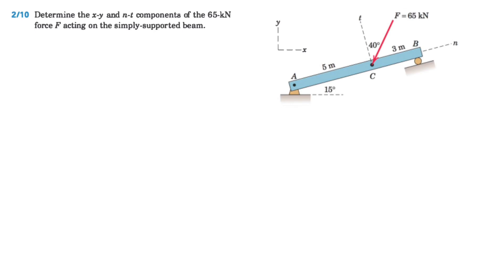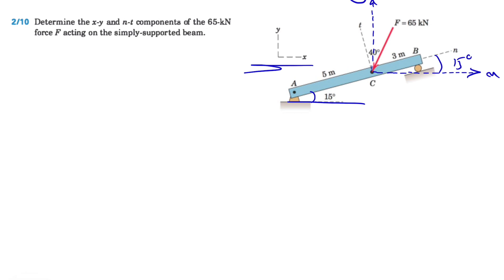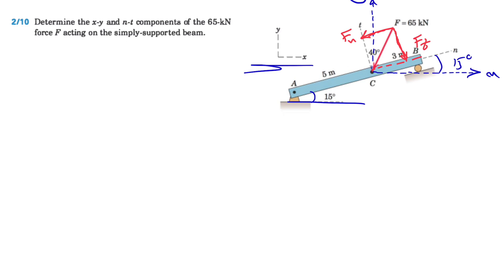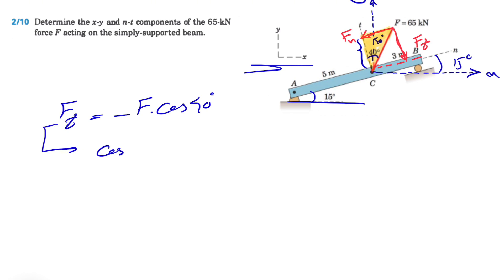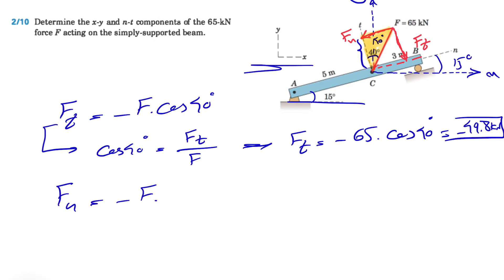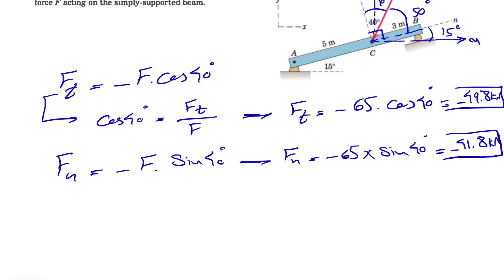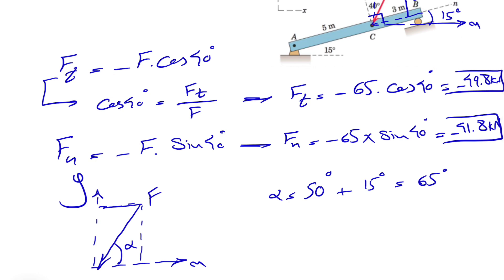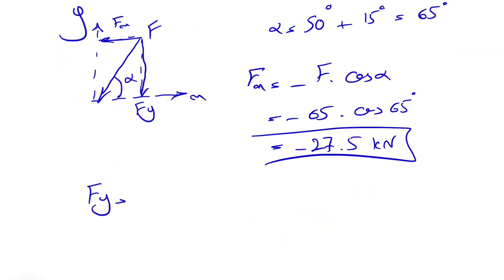Solved Problem 2.10 | Determine the x-y and n-t components of the 65-kN force F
Solved Problem 2.10 | Engineering Mechanics-Statics-8th edition-J.L. Meriam & L.G. Kraige:

Determine the x-y and n-t components of the 65-kN force F acting on the simply-supported beam.

00:00 Intro
01:20 Finding the n-t components
03:02 Finding the x-y components